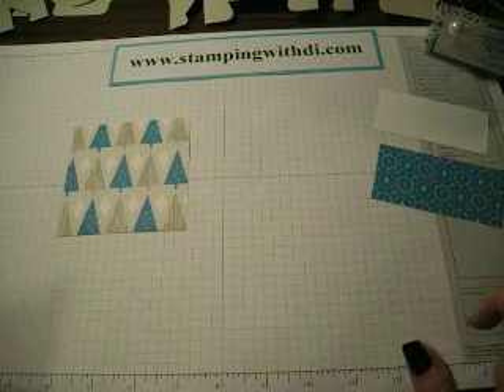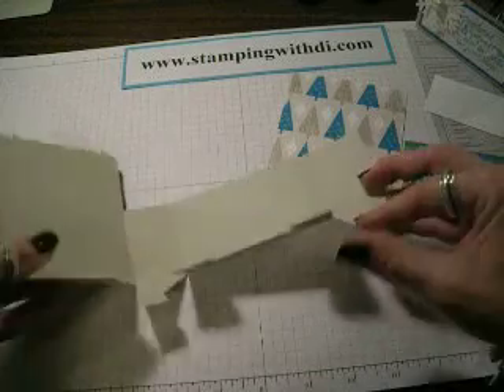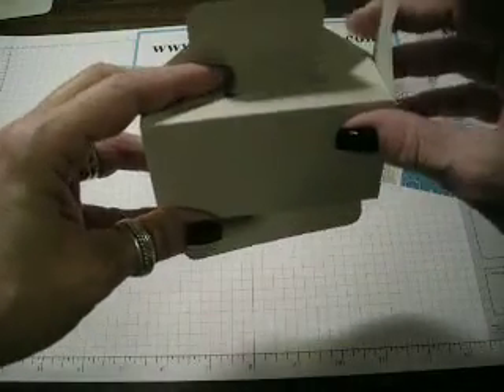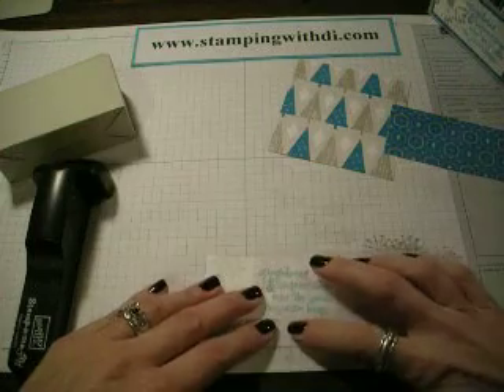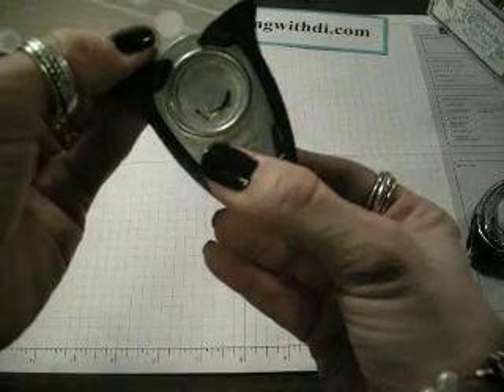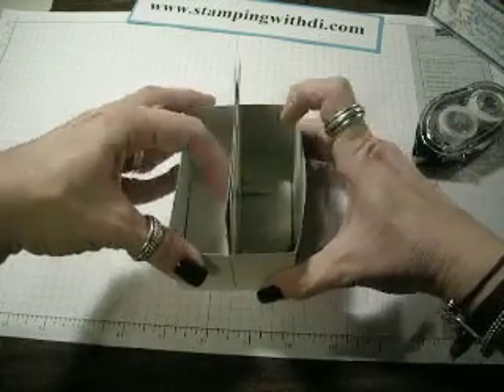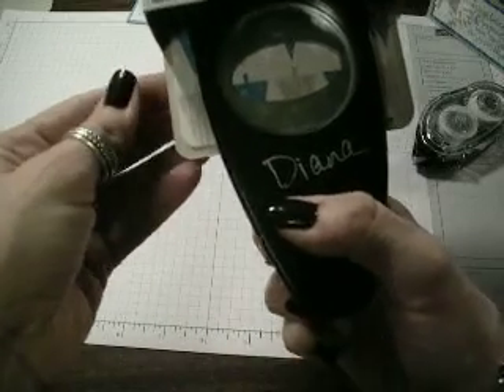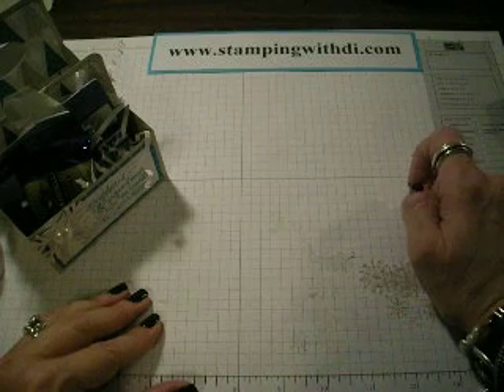Sizzix Box #2 Bigz Die Tutorial with Diana Gibbs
Who needs a plain envelope to put a gift card in?  Now you can make a quick and easy little box to not only give the gift card but some yummy chocolate too.
To order Stampin' Up!